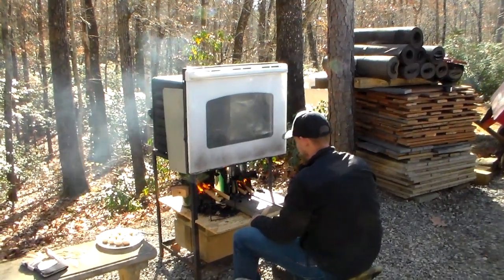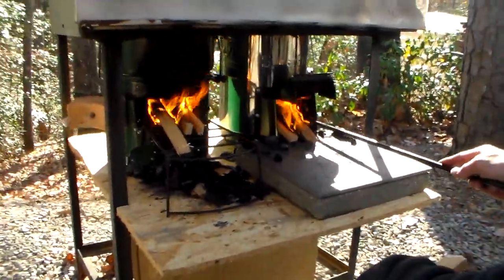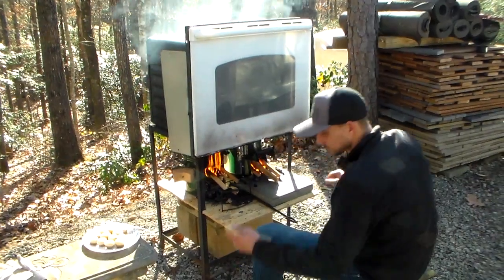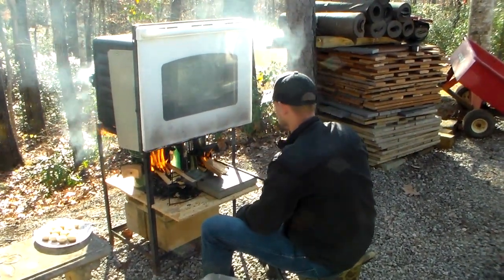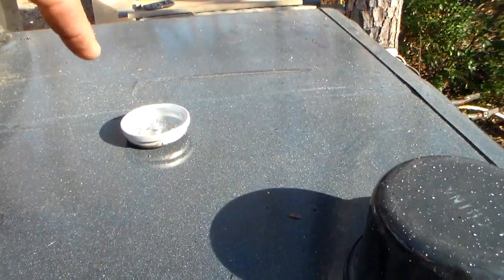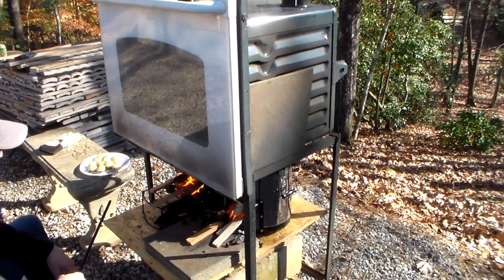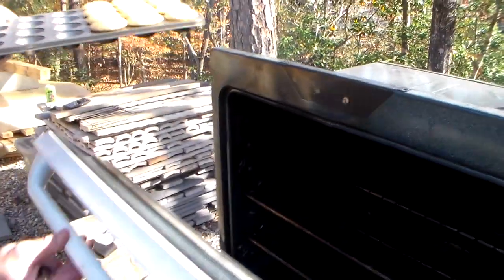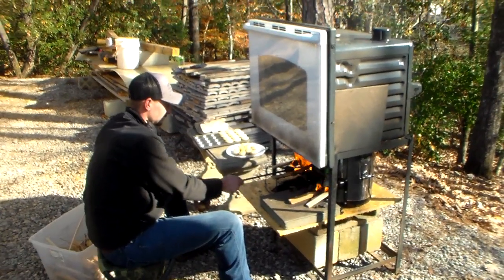How to to turn an electric oven into a wood fired oven.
Cooking Honey Cornbread muffins outdoors using wood fire.